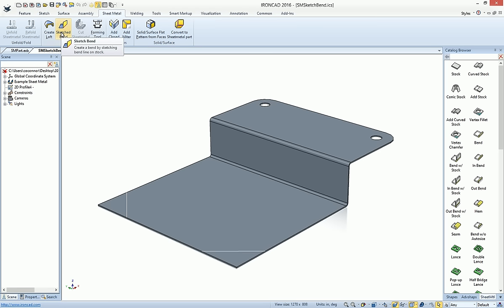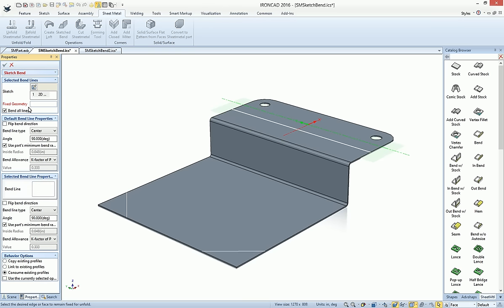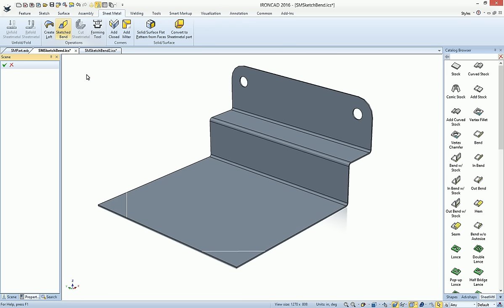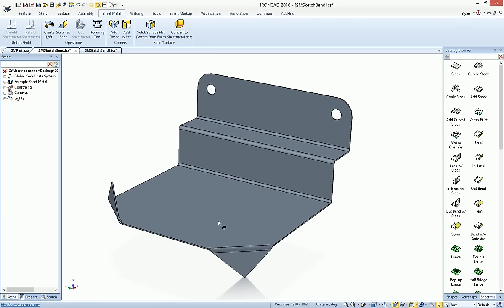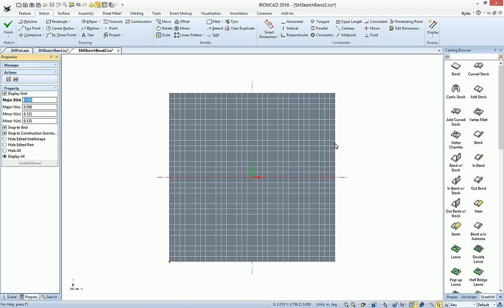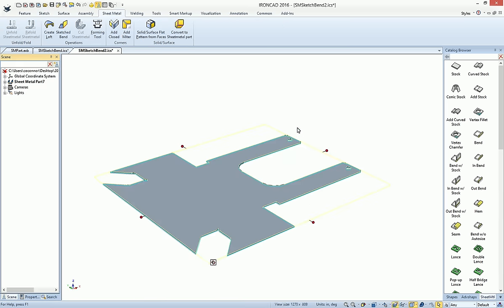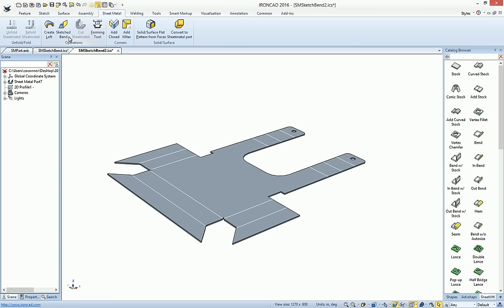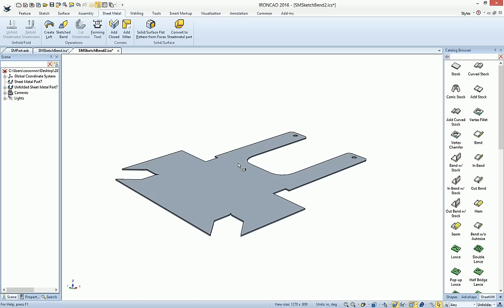Sheet Metal Sketched Bend in IronCAD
Using the Sheet Metal Shetched Bend on IronCAD Sheet Metal and Imported DWG sketches.